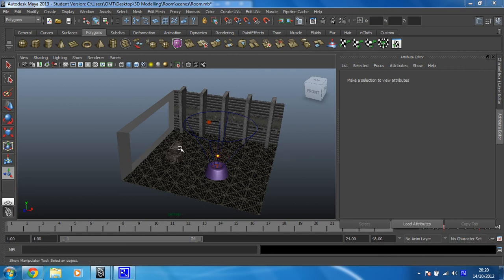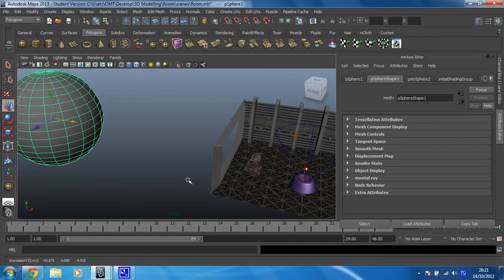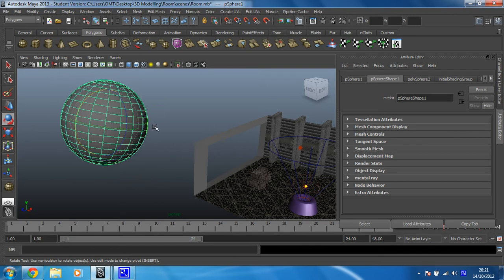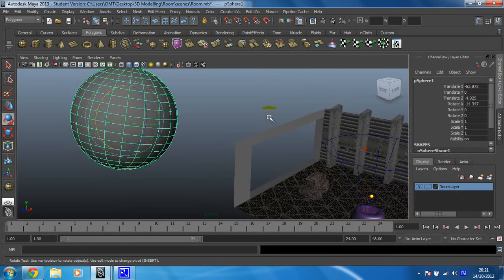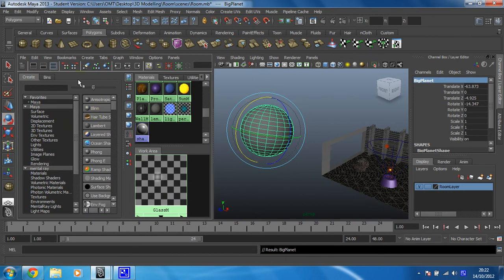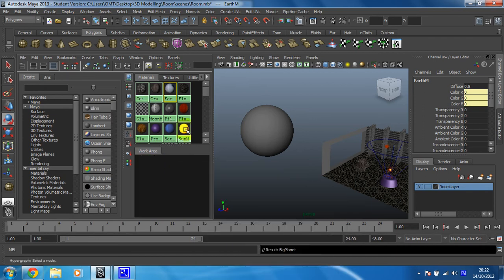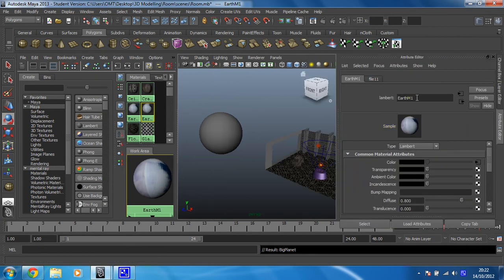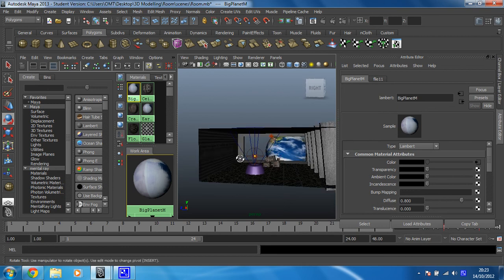Learn Maya 2015: The basics - 32 -- Create a large planet and duplicate a shading network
You will now create a large planet that you will be able to see through the window and duplicate a shading network to create a texture for it.